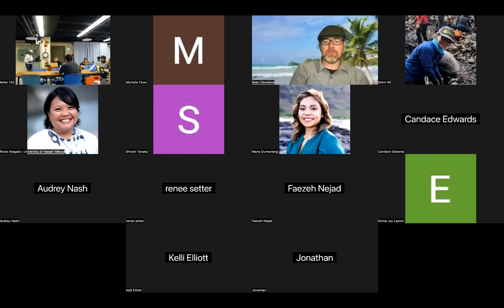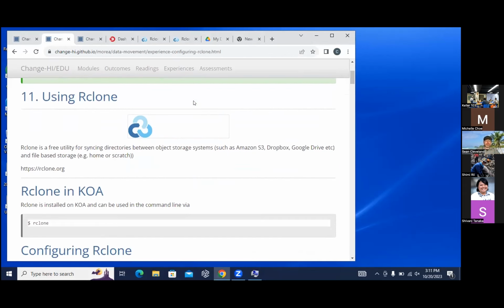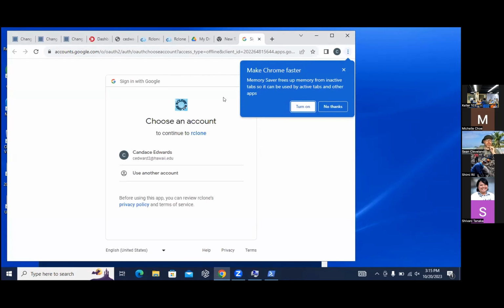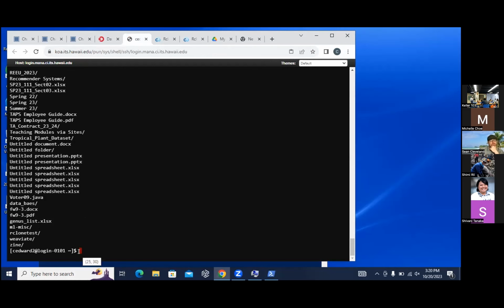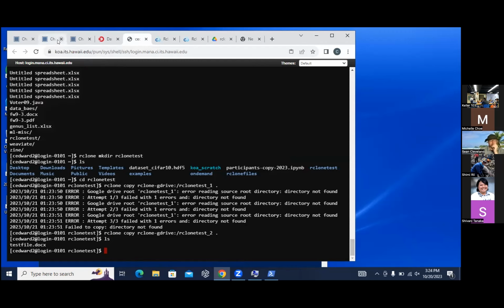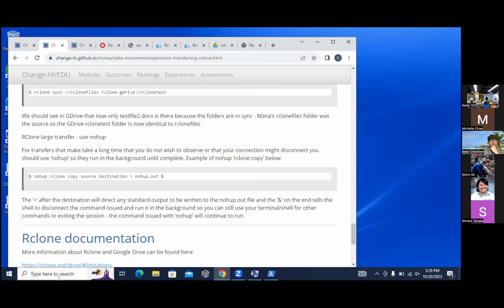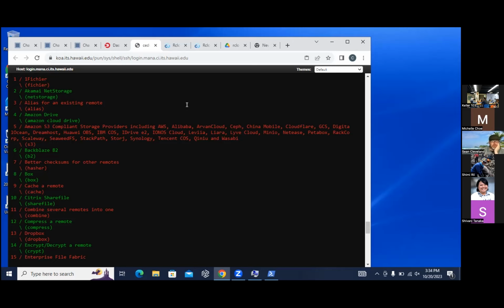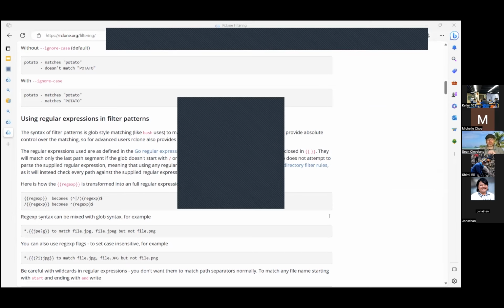Data Movement with RClone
Rclone is a command-line program to manage files on cloud storage.

This video will show how to move data using RClone. Installation, configuration and use of RClone will be covered to understand how to transfer files using this tool.